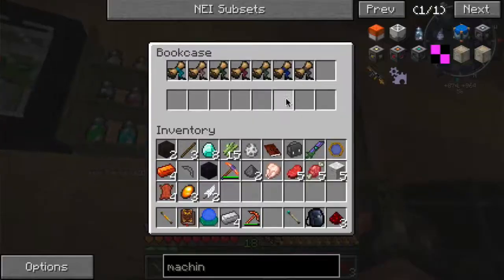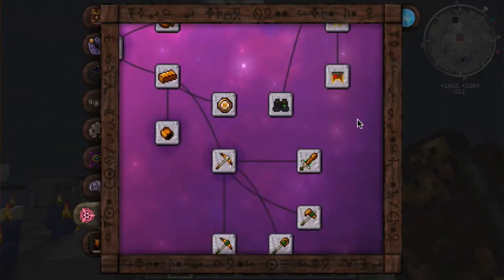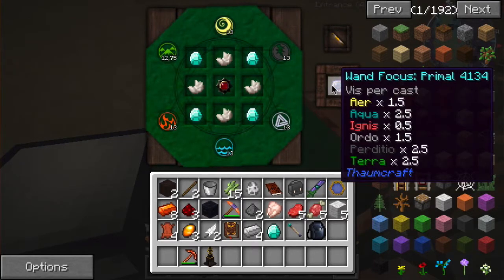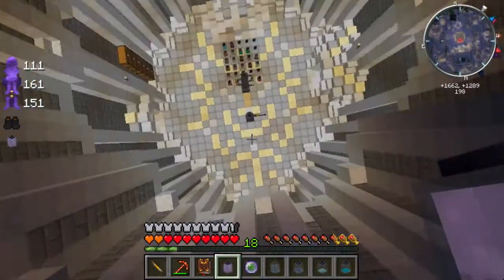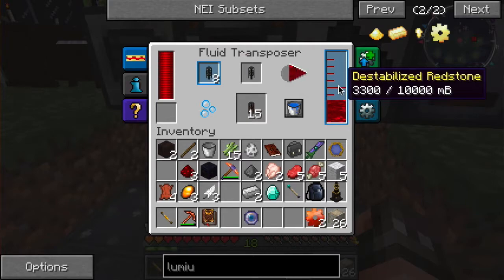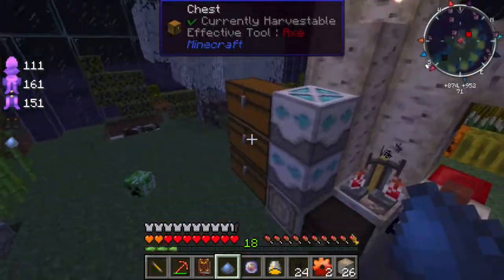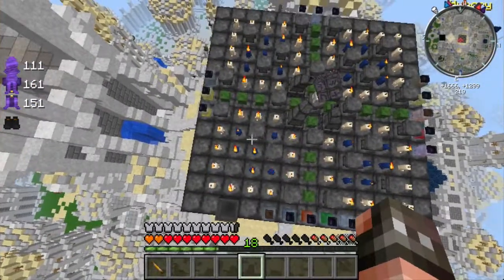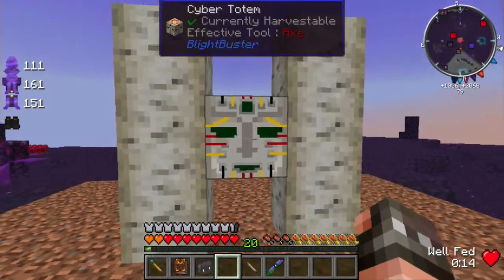Blightfall episode 43: "The Dawn Machine"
Today I finally pull the stick out of my butt and make the dawn machine! After some other stuff of course…